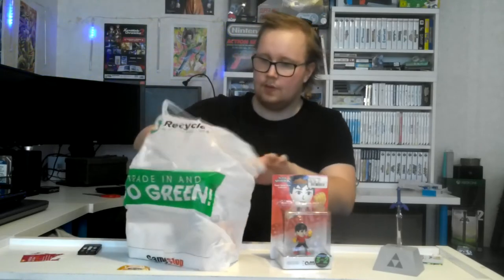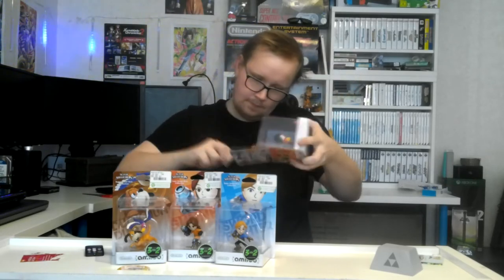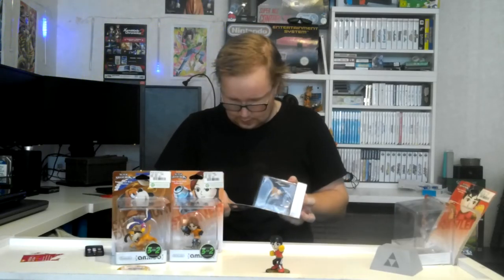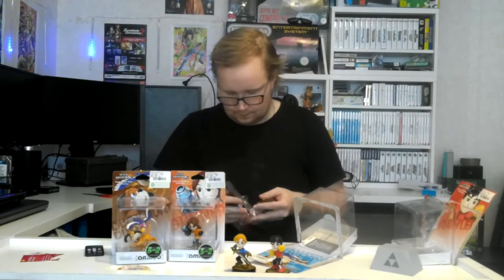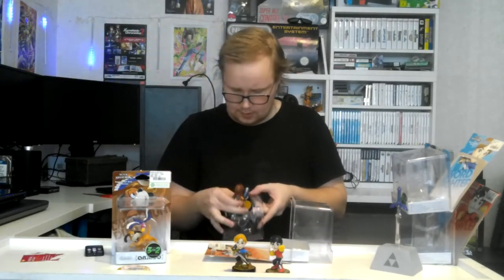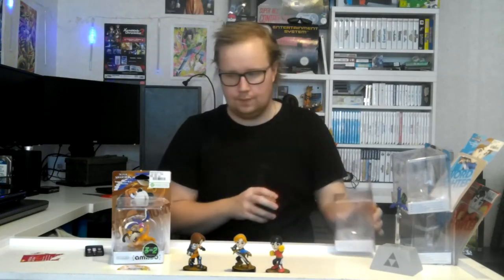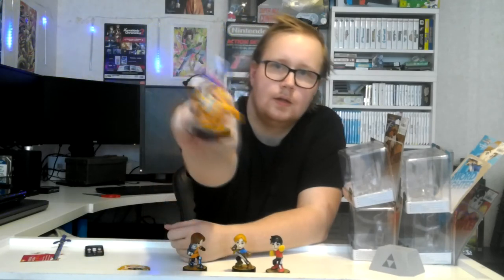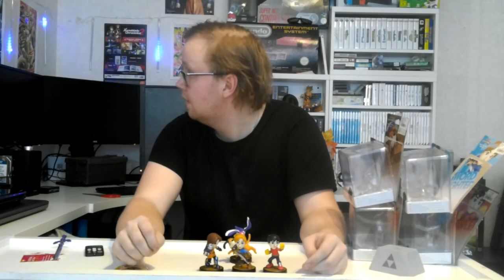► Unboxing - Mii Fighters Amiibo.... and Duckhunt!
Welcome to my new walkthrough of Legend of Zelda: Breath of the Wild which is mostly for those who can't find secrets.

» ● Skype - SarcainSG «